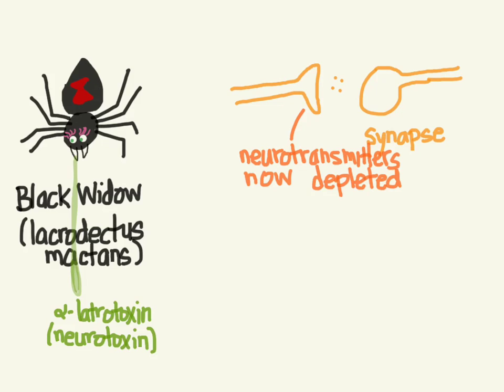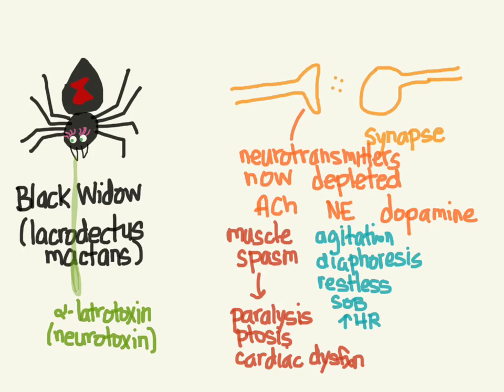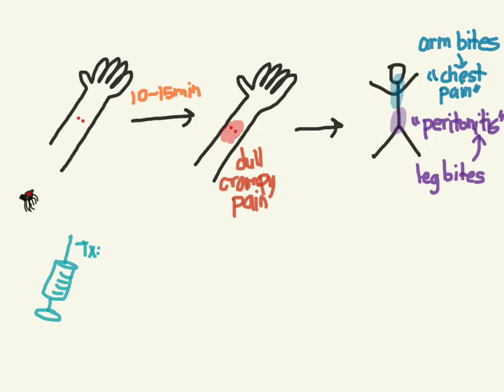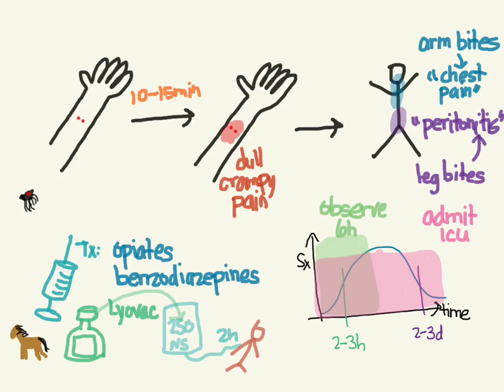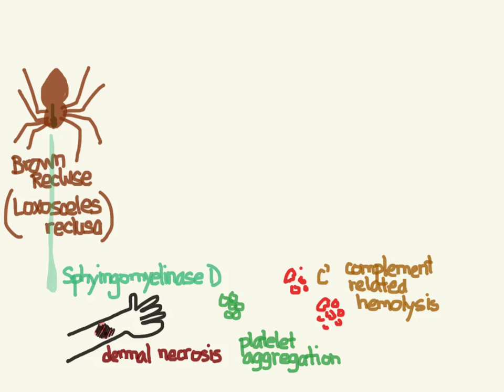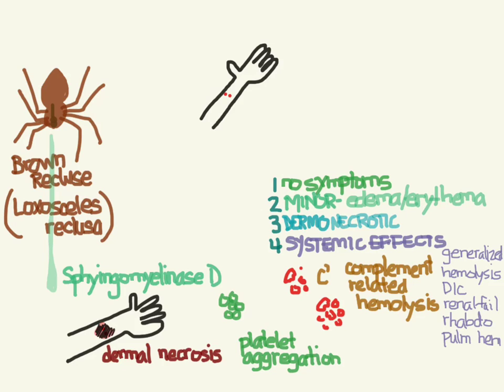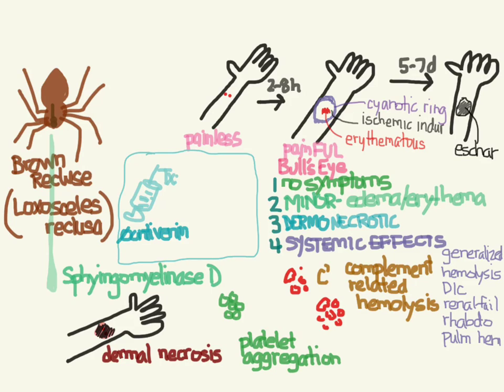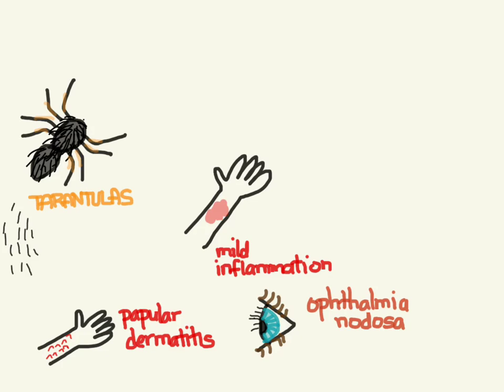Spider Bites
Envenomations continued